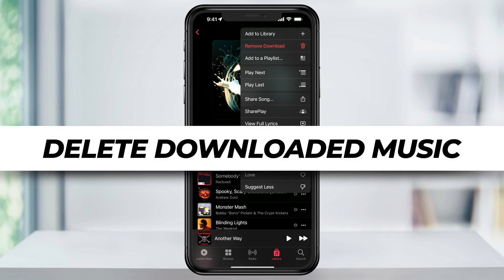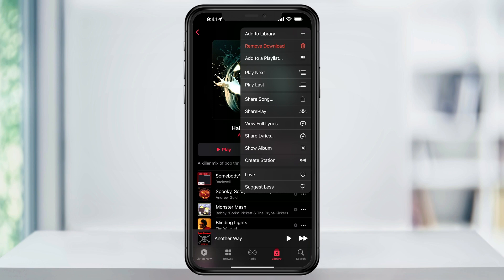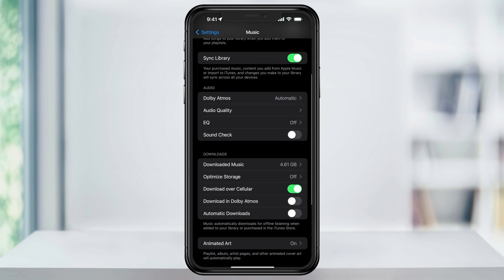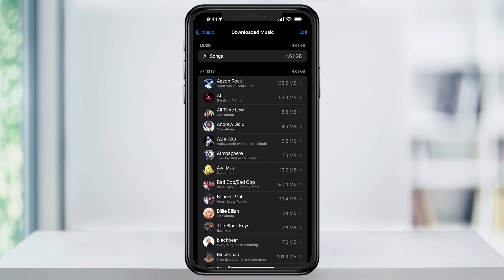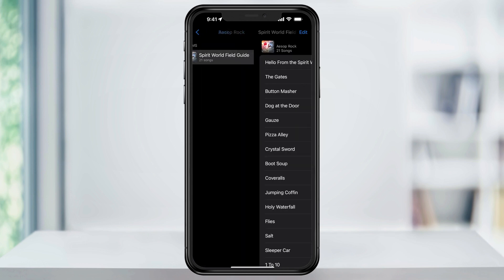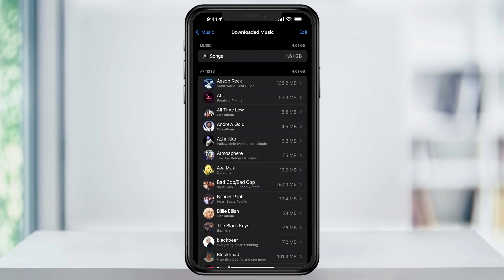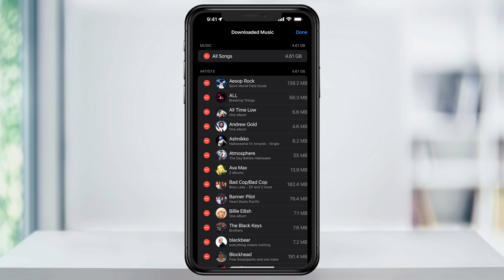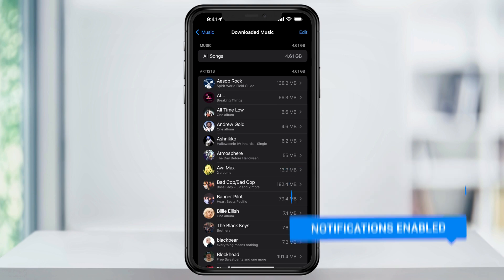How To Delete Downloaded Apple Music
In this video, we’ll look at how to quickly delete downloaded music on your iPhone from Apple Music to clean up some storage space.

You could do this through the Apple Music app itself, but that’s going to take too long doing it one by one. So instead let’s close the Music app if you have it open, and then open Settings.

Inside of settings, scroll down a few sections until you see Music, and then tap that.

Towards the bottom of the page, you’ll see the downloads section. Inside of this section you’ll then see downloaded music. And to the right of the name, you’ll see how much space is being taken up on your iPhone by downloaded Apple Music songs. Choose that.

Inside of here, you’ll see a list of all the music that’s been downloaded from Apple Music.

The page here is a breakdown of artists. So if we take a look at one here, you’ll see the name of the artist, and how much space it’s taking. Choose the artists name, and you’ll see what is downloaded, whether it’s just a song, an album, or multiple albums.

You can quickly delete select artists, albums, or songs, by swiping to the left on the name, and then choosing delete. It’ll then remove that download from your storage.

You can also bulk delete if you want even quicker, by tapping edit on the top right of the screen here, and then tapping the remove icons from the list that appears.

And if you wanted to completely wipe everything out, while in the edit screen, scroll all the way to the top, and you can tap the delete button next to all songs.

When you’re finished deleting what you need to delete, just tap done.

And that’s how you find how mush Apple Music you have downloaded on your device, and how to delete them.